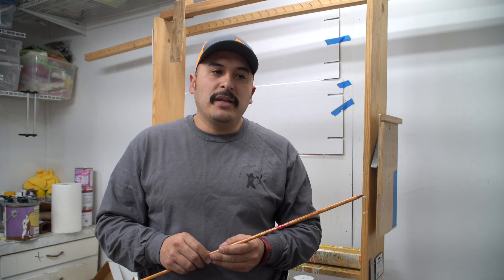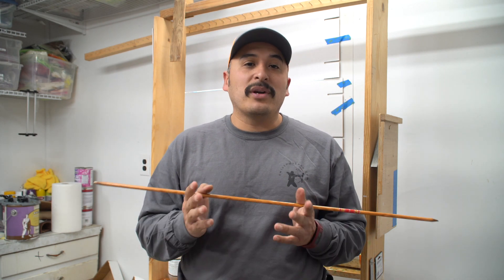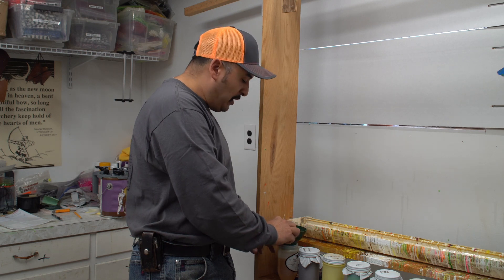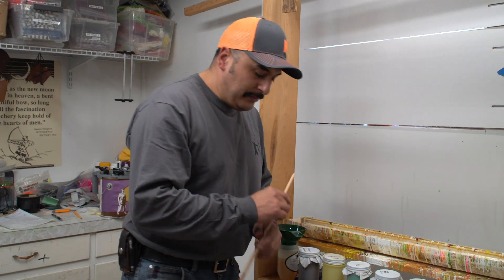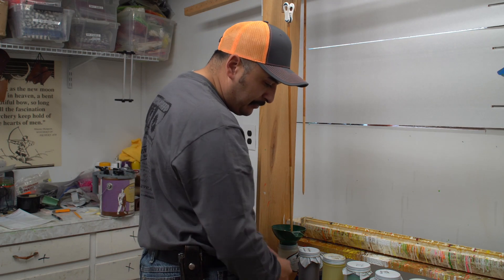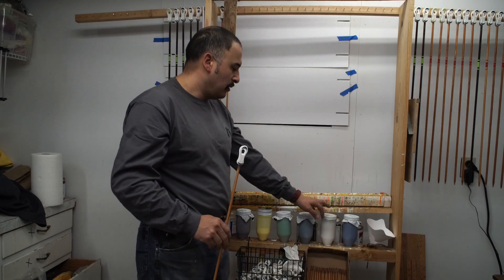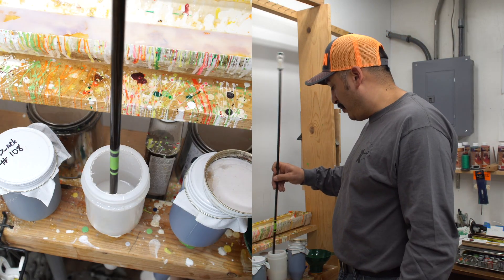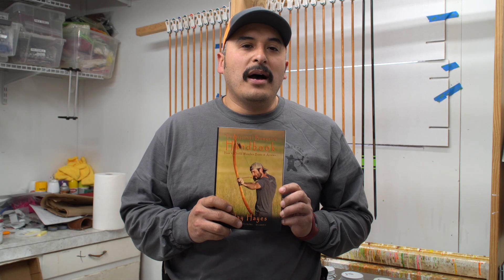Wood Arrow Making 101 :EP 8 Sealers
In this video I talk about the different sealers that I use to finish my wood arrows. There are a variety of different methods to accomplish this but these few items that I show you and talk about have worked the best for me over the years.
I also demonstrate how I apply the finishing sealers to the arrow to get a really high quality traditional wood arrow.
If you use a different method or product that works good for you. Please post those in the comments se we can all learn together.